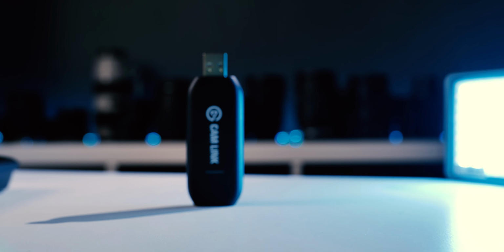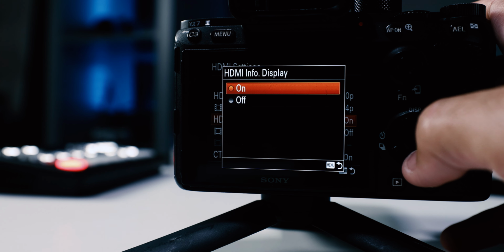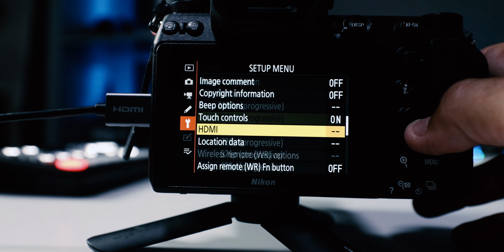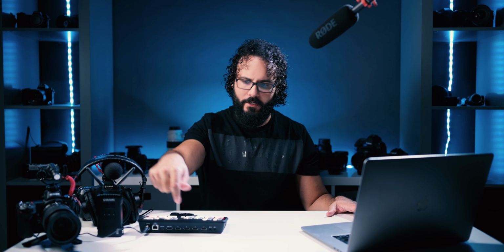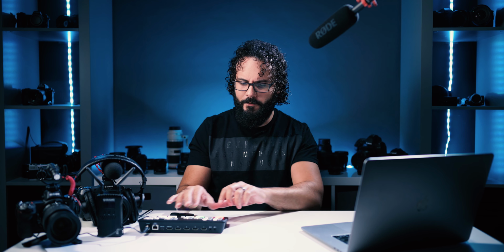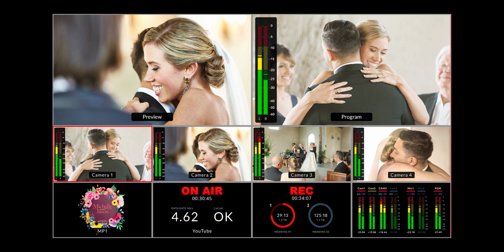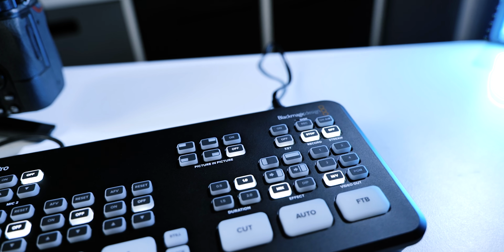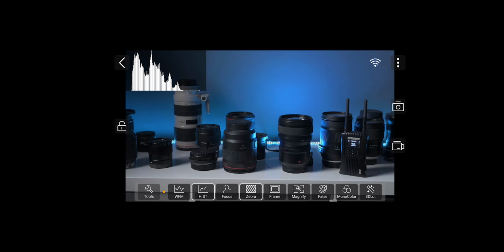Use your DSLR or Mirrorless Camera as a Webcam or live stream setup | 2020 Gear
If you want the best quality live streams and webcam setups, this is what you should get!

Blackmagic ATEM Mini PRO
Blackmagic ATEM Mini
Wireless video system
My FAVORITE HDMI cables

Best cheap shotgun mic
Best shotgun mic
Best LAV mic

Love checking in with you guys, talking gear, meeting up, answering questions, and checking out all the amazing content you have going on.

You all are awesome and so many of you are supporting me by using these links when you do your shopping!!!
Current amazing deals on Camera gear